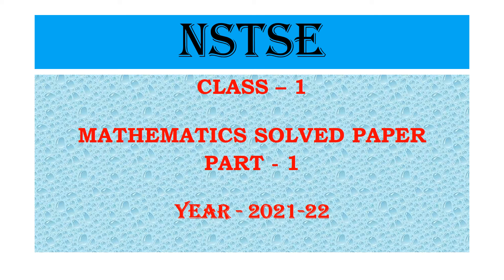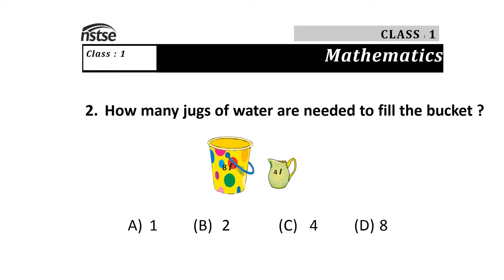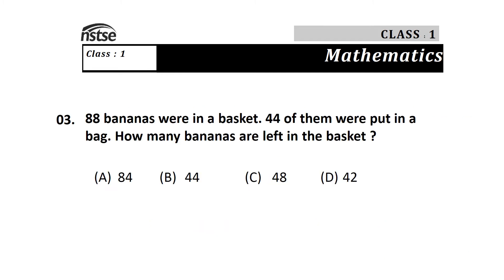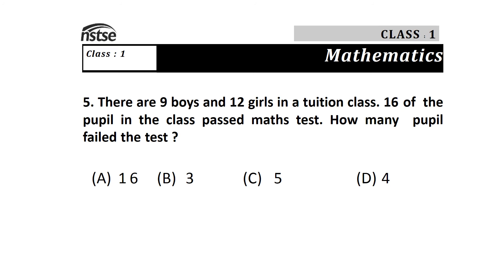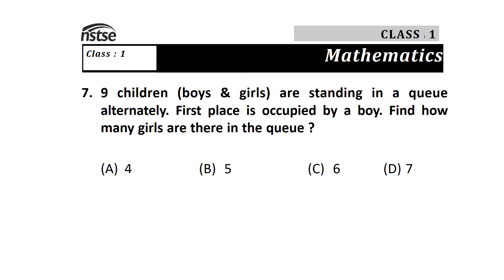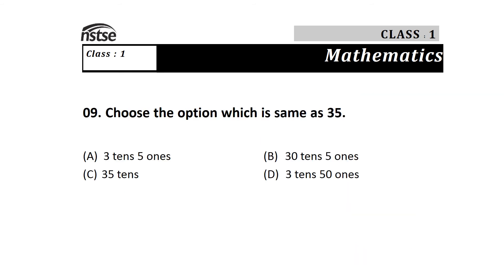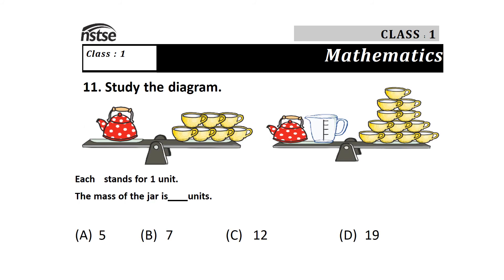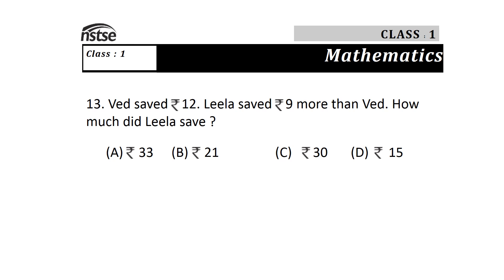NSTSE Olympiad Exam Paper 2021-22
Part -1 - NSTSE Olympiad Exam 2021-22 (CLASS 1)